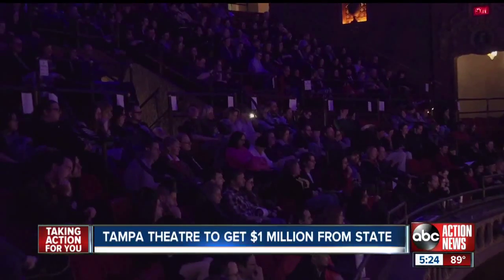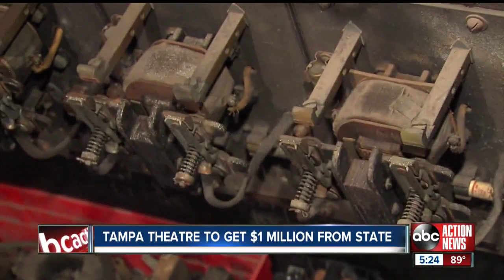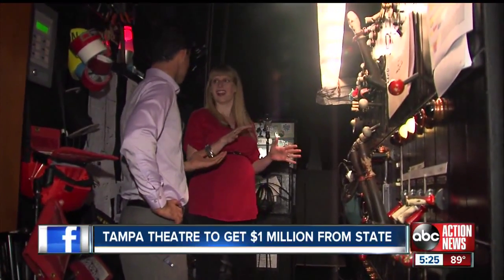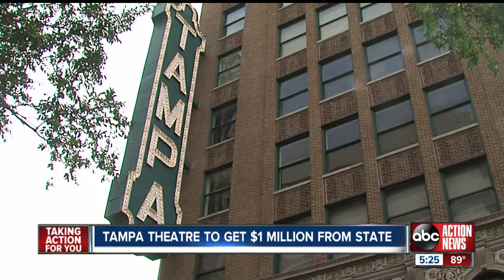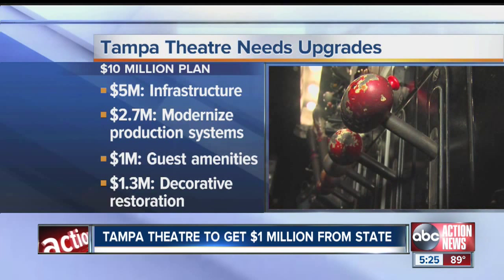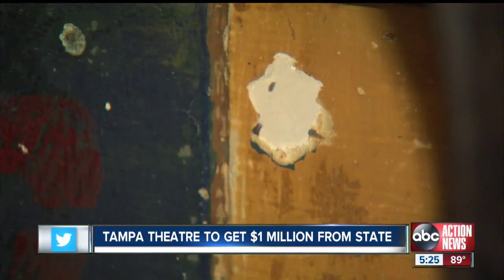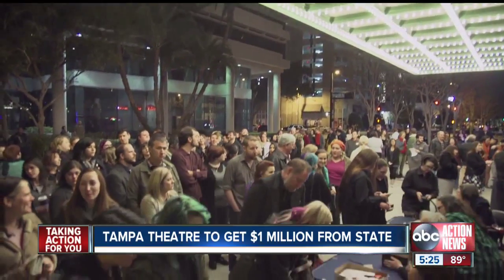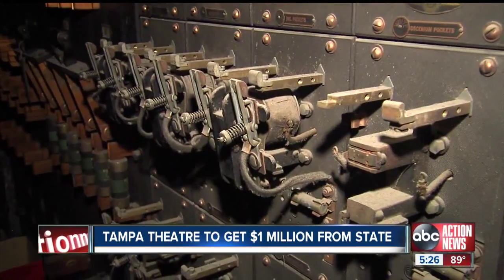Historic Tampa Theatre Planning major renovations